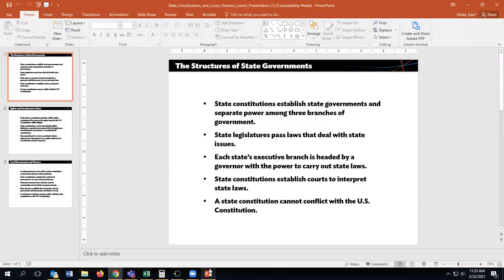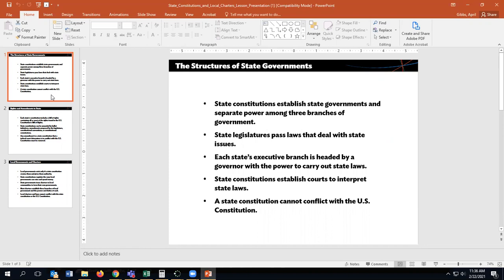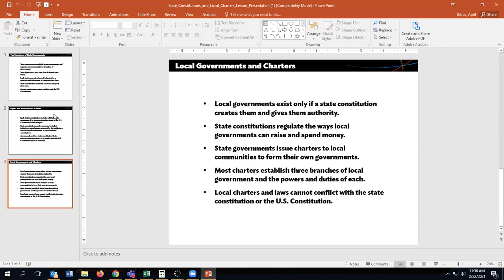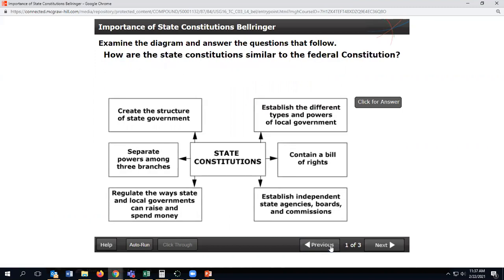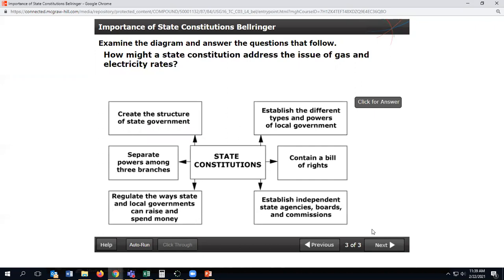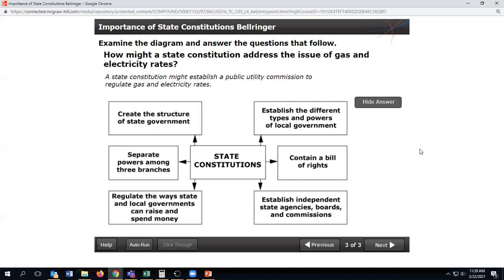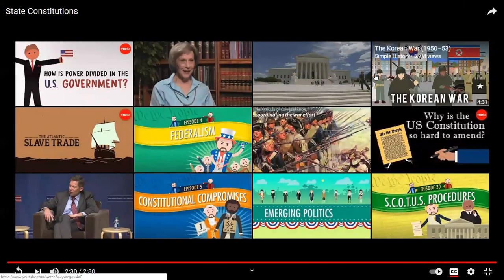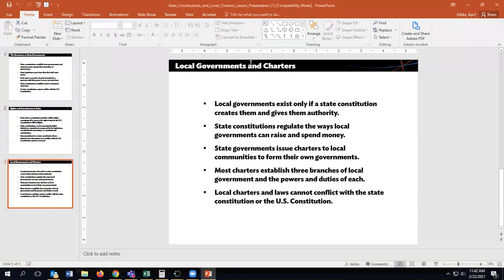State Constitutions and Local Government Lesson Video